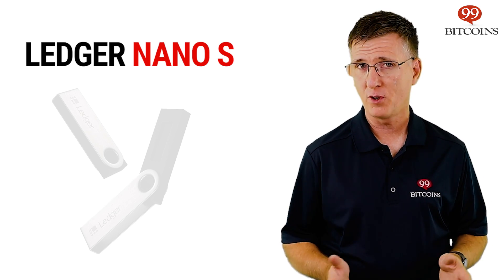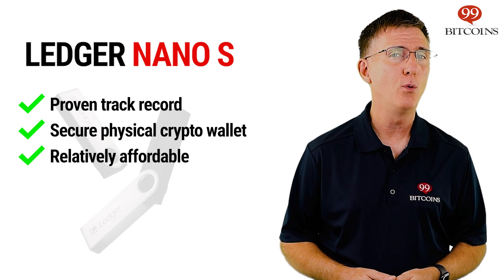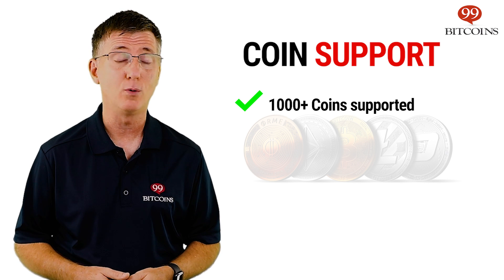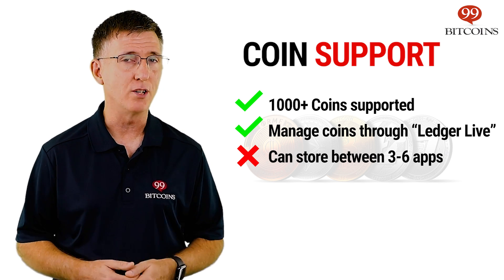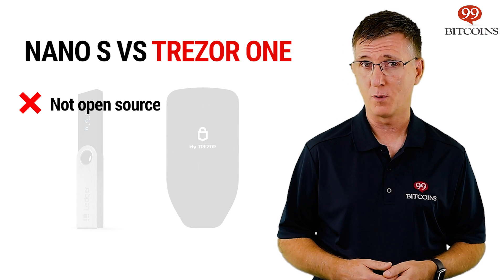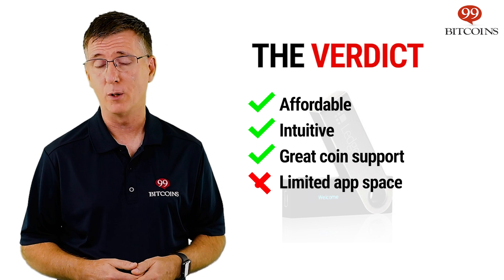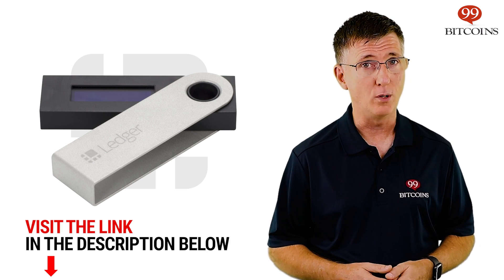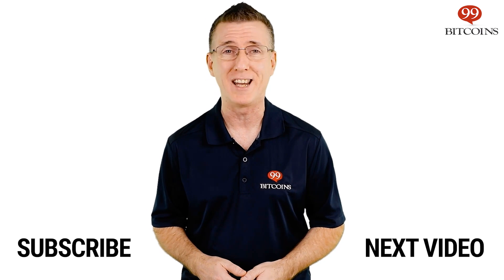Ledger Nano S Review in 2 minutes (2024 Updated)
0:00 Start
0:21 What is Ledger Nano S
0:42 Ledger Nano S Supported Coins
1:17 Ledger Nano S vs Trezor One
1:31 The Verdict